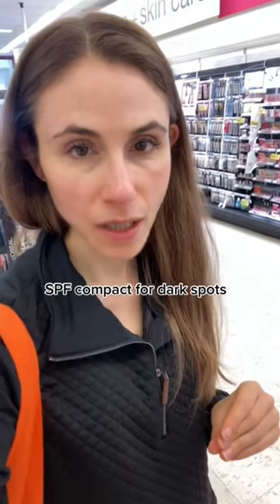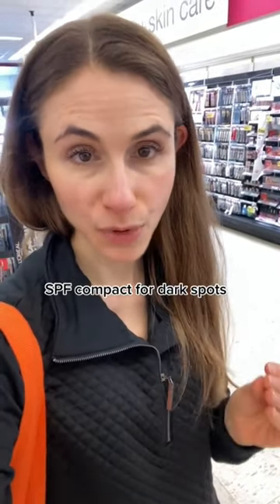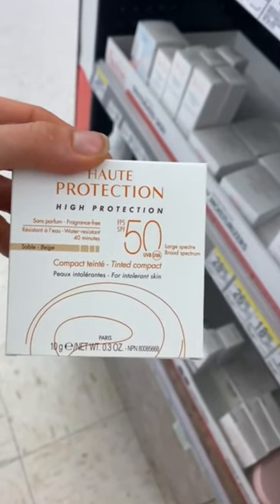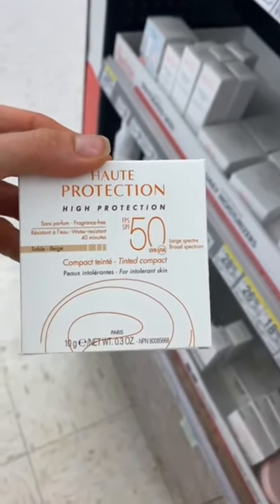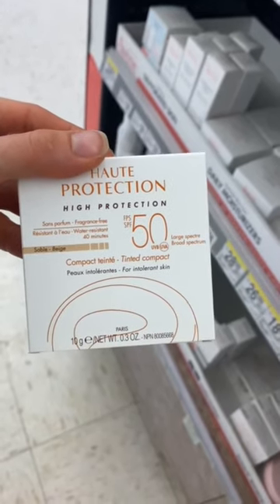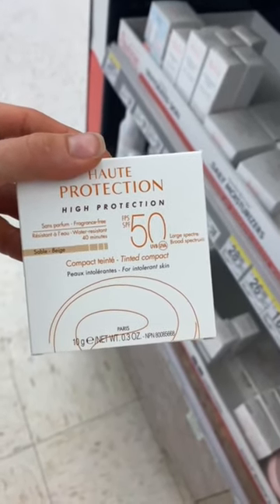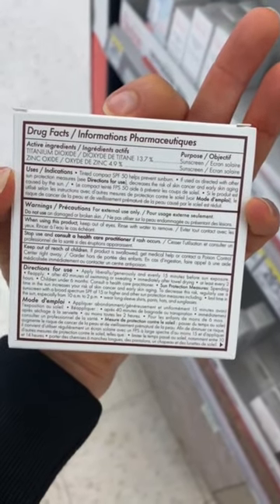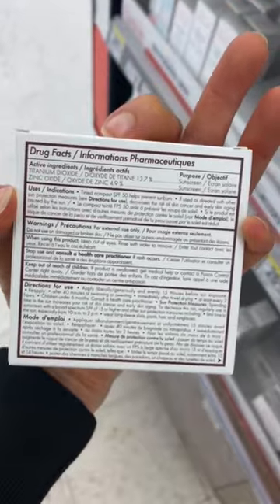Try this tinted SPF compact